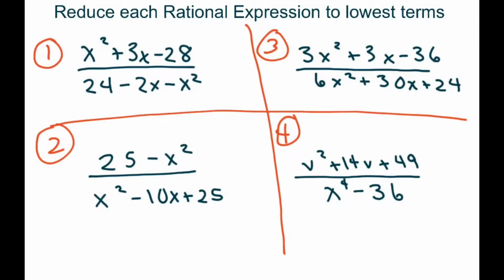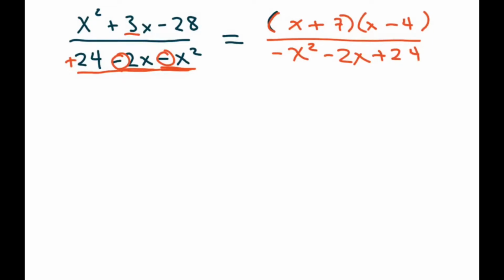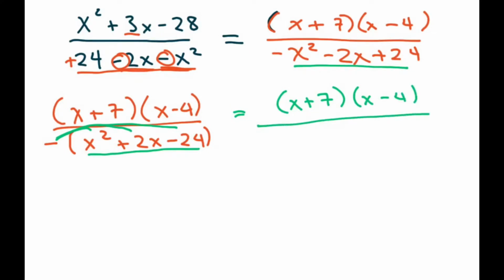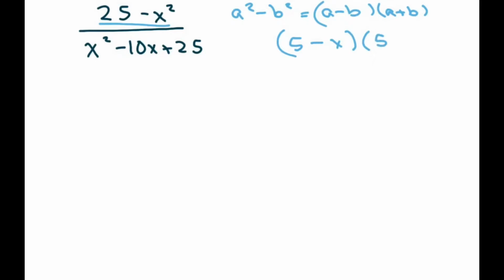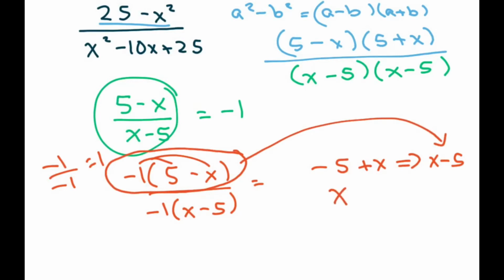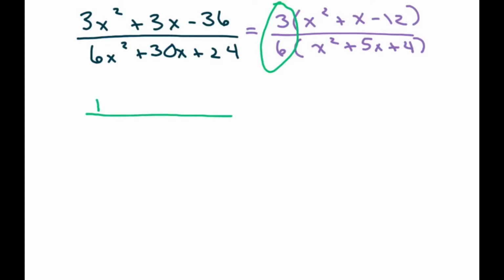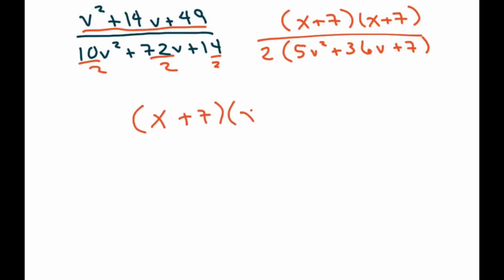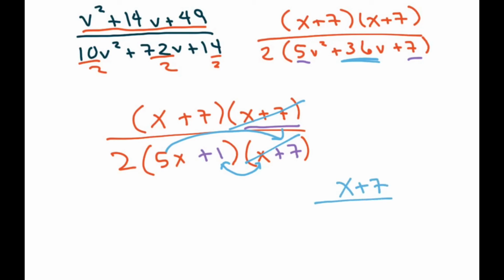Reduce each Rational Expression Into Lowest Terms